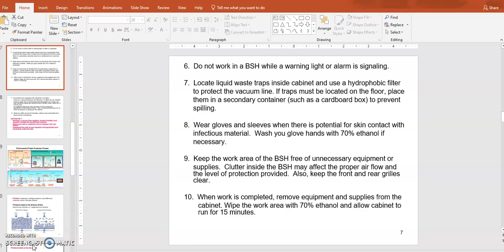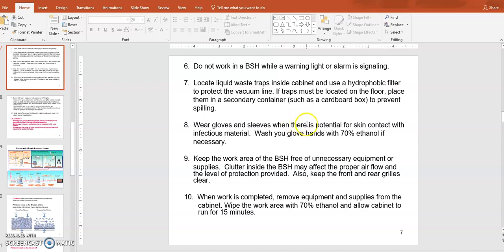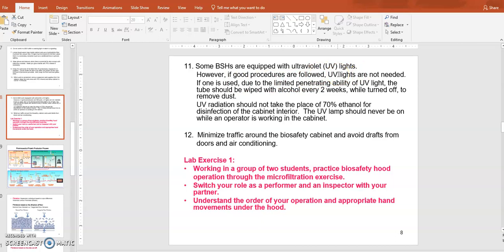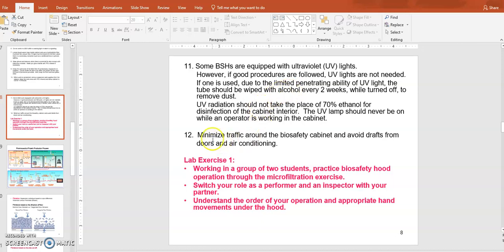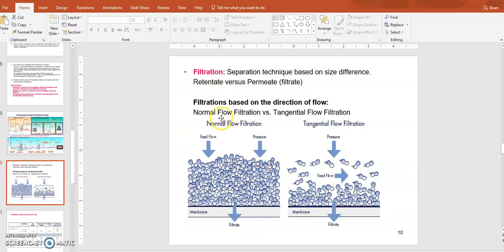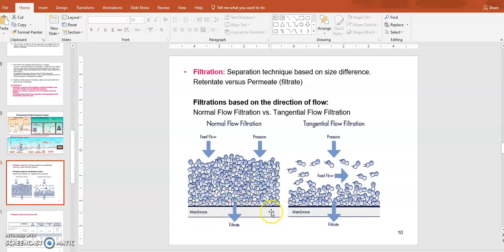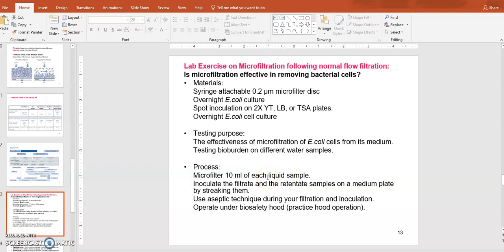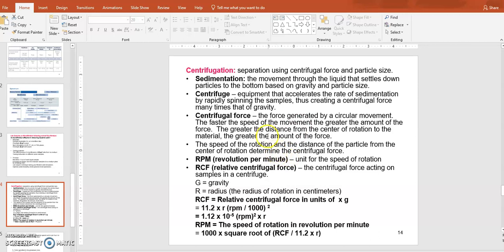BIOT 212 Lab1-2